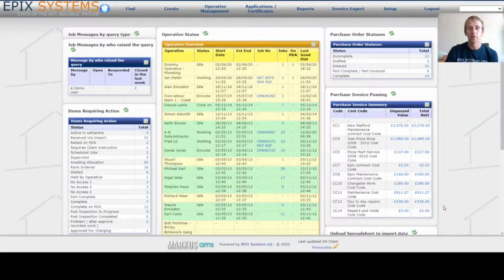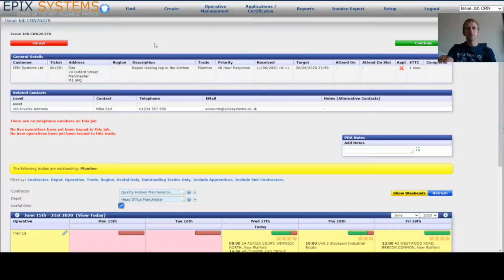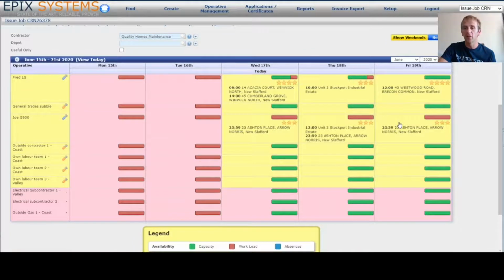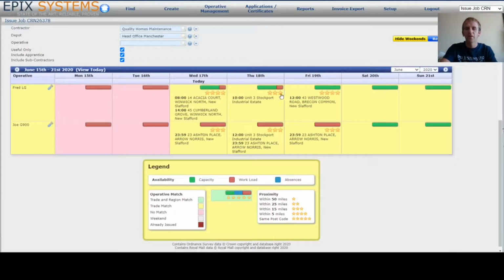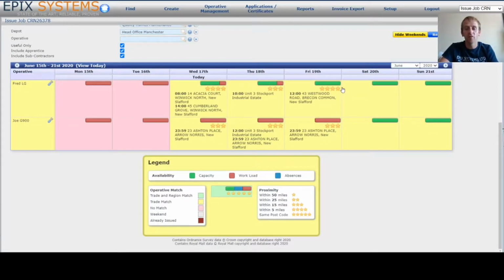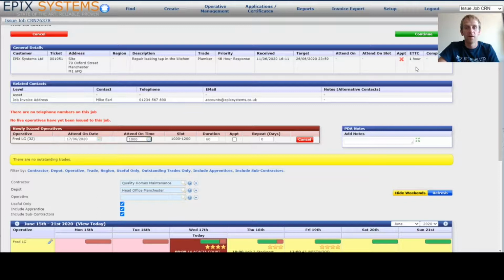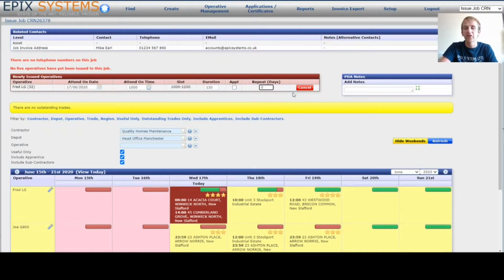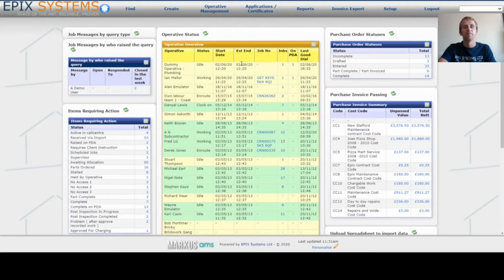Issuing a Job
How to issue a job to an operative using the Issue Job screen.